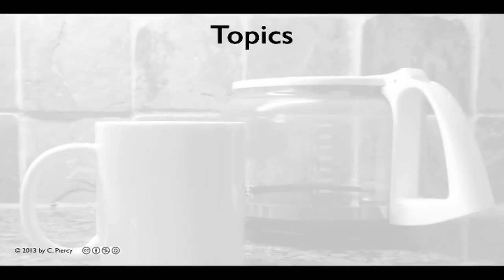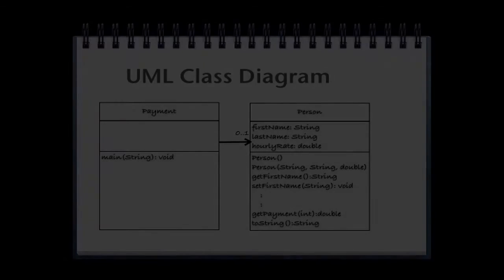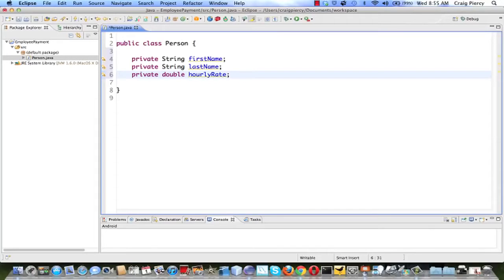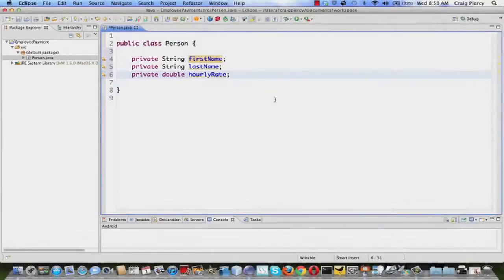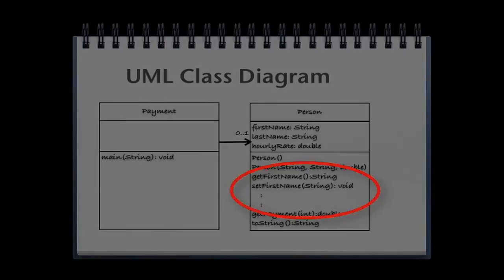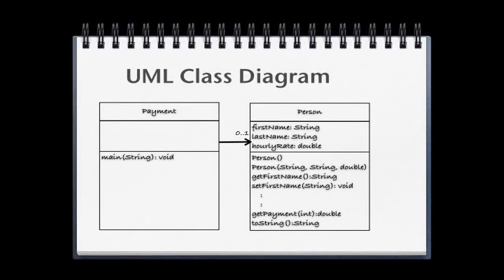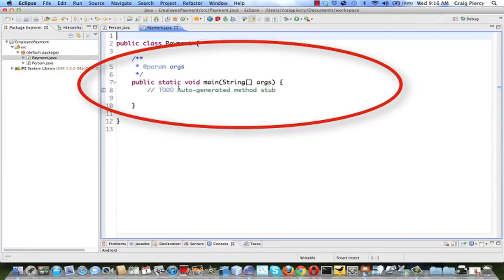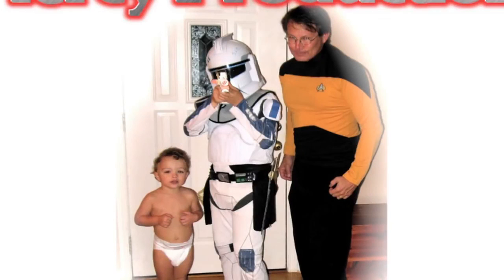How to Create Complete Java Project using Eclipse IDE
In this video Dr. Craig Piercy demonstrate how to build java project in Eclipse from Scratch. He started from UML Cases and then get forward toward final project.

Java is a general-purpose programming language that is class-based, object-oriented, and designed to have as few implementation dependencies as possible. It is intended to let application developers write once, run anywhere (WORA), meaning that compiled Java code can run on all platforms that support Java without the need for recompilation.Java applications are typically compiled to bytecode that can run on any Java virtual machine (JVM) regardless of the underlying computer architecture. The syntax of Java is similar to C and C++, but it has fewer low-level facilities than either of them.

What is Eclipse IDE?
Eclipse is an integrated development environment (IDE) used in computer programming. It contains a base workspace and an extensible plug-in system for customizing the environment. Eclipse is written mostly in Java and its primary use is for developing Java applications, but it may also be used to develop applications in other programming languages via plug-ins, including Ada, ABAP, C, C++, C#, Clojure, COBOL, D, Erlang, Fortran, Groovy, Haskell, JavaScript, Julia, Lasso, Lua, NATURAL, Perl, PHP, Prolog, Python, R, Ruby (including Ruby on Rails framework), Rust, Scala, and Scheme.

Note:
Dr. Craig made this video under Common Creative License. You can use it on any educational purpose.